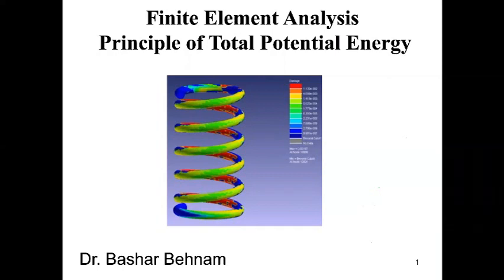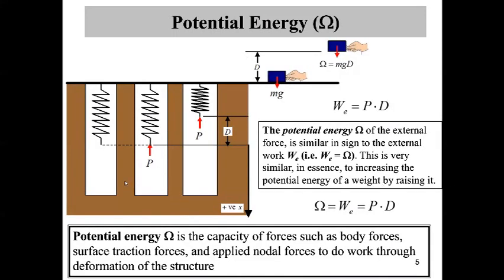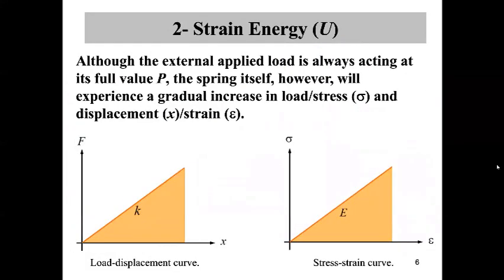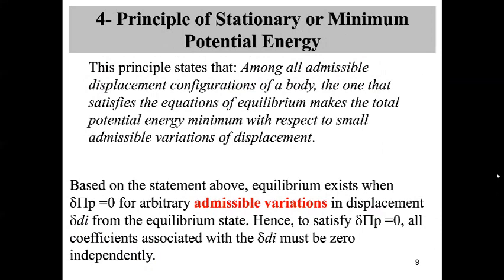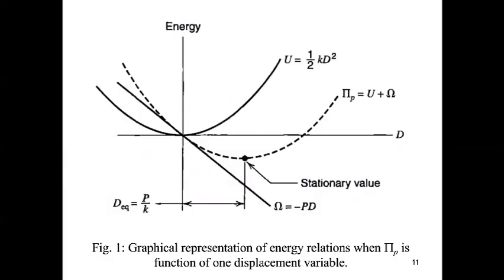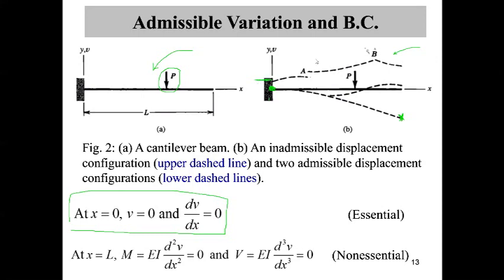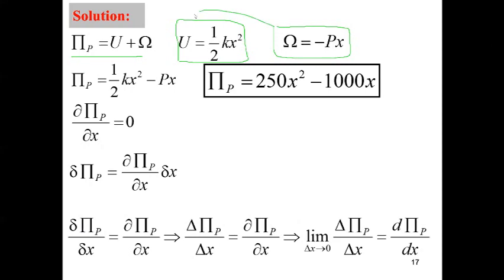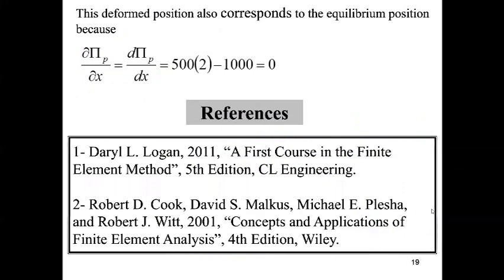Finite Element Analysis -Principle of Total Potential Energy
Potential Energy,
Strain Energy,
Total Potential Energy,
Principle of Stationary or Minimum Potential Energy,
Admissible variation,
Boundary Conditions,
Solved Example.